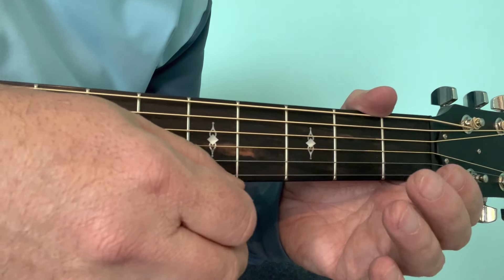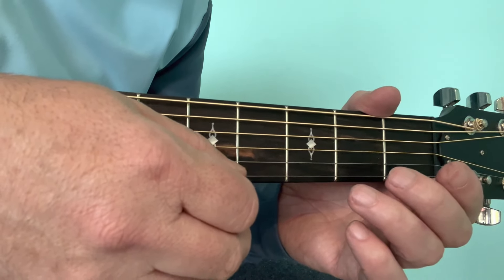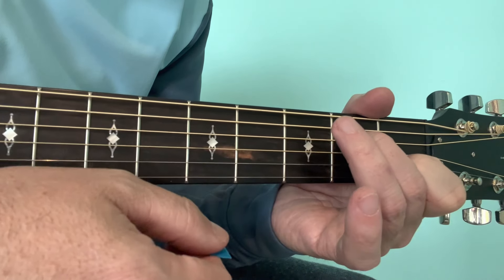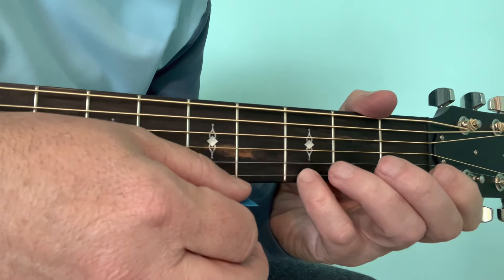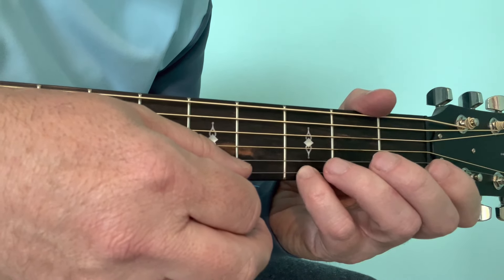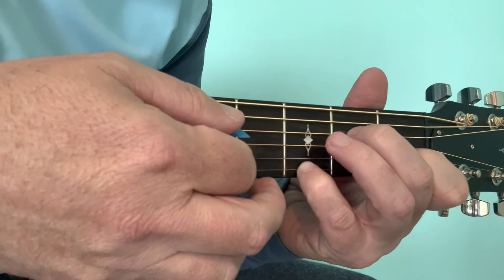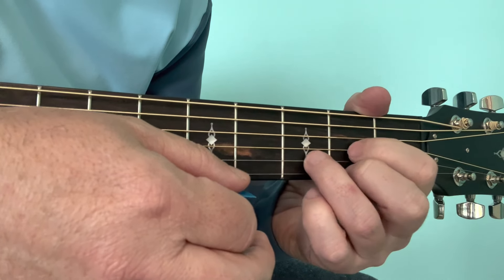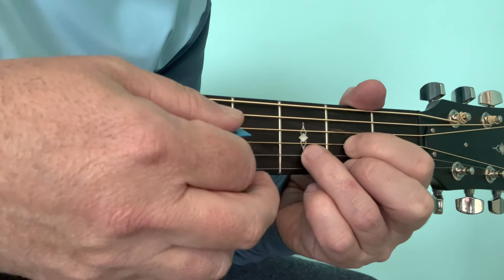Am7* - Father & Son - Pauric Mather